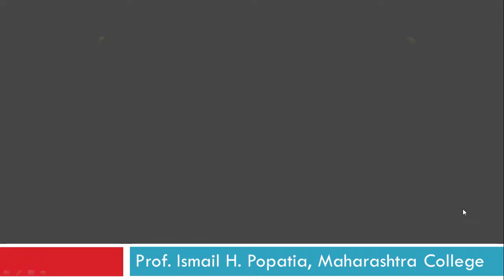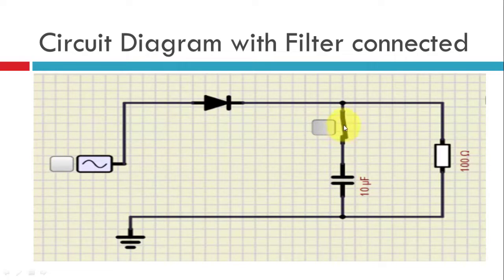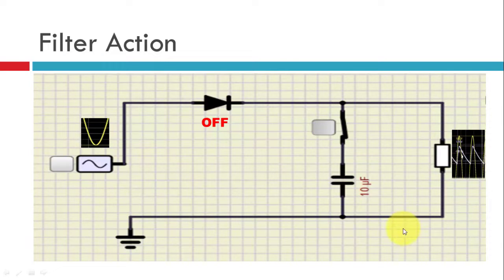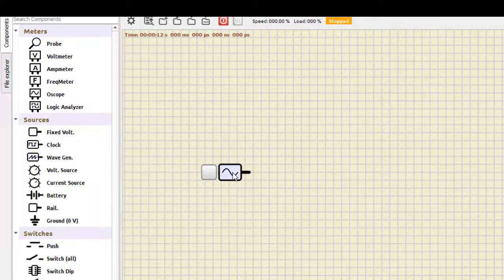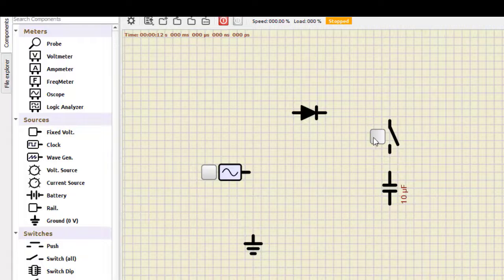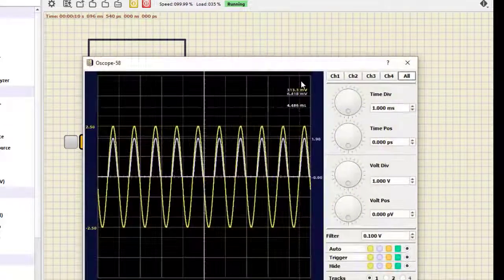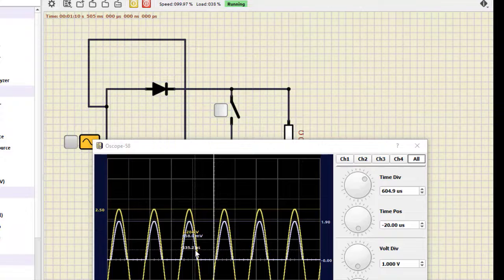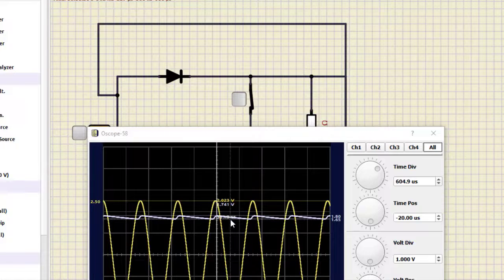Half Wave Rectifier with Filter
🔧 Explore the dynamic world of electronic circuits in our latest video!
🌐 In this simulation showcase, we delve into the intricacies of a Half Wave Rectifier with Filter Capacitor using SimulIDE.
💻 Watch as we not only illustrate the rectification process but also demonstrate the impact of varying capacitor values on the output ripples, all in real-time with the help of an oscilloscope.

🔍 What's Inside:
🔌 1. Half Wave Rectifier Operation: Understand the fundamental principles of rectification as the Half Wave Rectifier converts alternating current (AC) to direct current (DC). Witness the unidirectional flow of current and the initial smoothing of the waveform.

💡 2. Filter Capacitor Magic: Dive deeper into the circuit as we introduce a filter capacitor. Explore how this component smoothens the DC output by storing and releasing charge, reducing the ripples and creating a more stable signal.

📈 3. Ripple Variation Experiment:Join us on an experimental journey as we tweak the capacitor values. Using the oscilloscope, observe in real-time how changes in capacitor size influence the amplitude and frequency of the ripples, providing valuable insights into capacitor selection for optimal performance.

🌊 4. Real-Time Oscilloscope Analysis: Experience the excitement of real-time oscilloscope readings, unveiling the dynamic behavior of the circuit as we manipulate capacitor parameters. See theory come to life as we visualize the impact on the rectified signal.

This video caters to electronics enthusiasts, students, and anyone intrigued by the inner workings of electrical circuits. Whether you're a novice or an experienced hobbyist, this simulation provides a practical understanding of how components interact in a rectification circuit.

🤝 Join the Discussion:
Share your thoughts, questions, and experiences in the comments section below. Let's engage in a conversation about the fascinating world of electronic simulations!